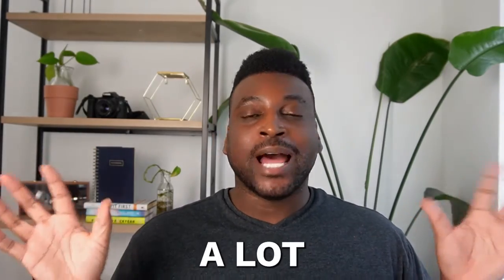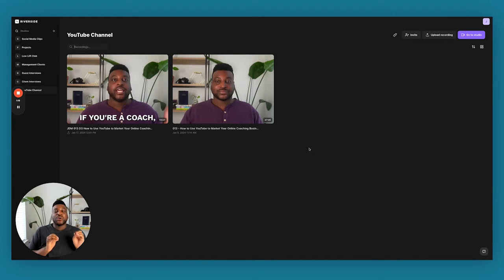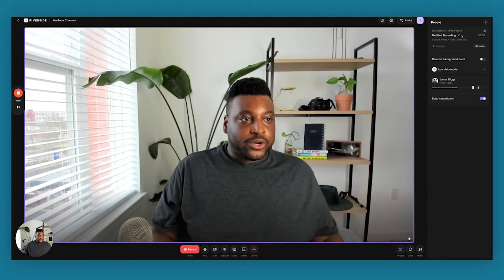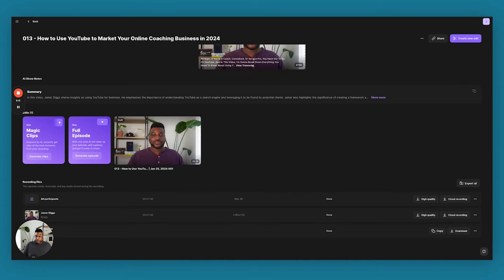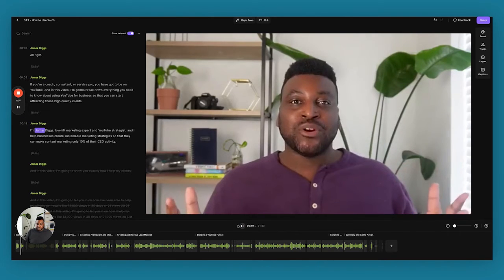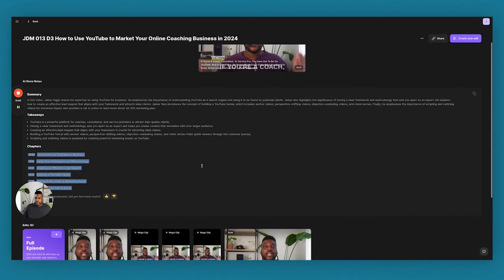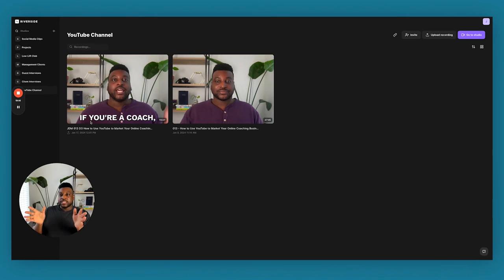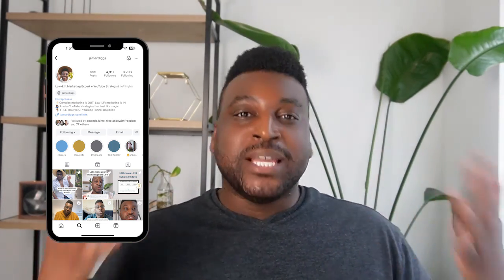Insider Look at Riverside.fm for YouTube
Time to make YouTube content creation and repurposing super easy with Riverside.fm! In this Riverside tutorial, I'll show you how I've added Riverside.fm to my video creation workflow

Join me as I walk you through the Riverside tutorial, showcasing the remote video recording software's features that make content creation easy for me. Learn how to use Riverside.fm for YouTube, from recording videos and podcasts to client interviews, all in one intuitive platform. We'll dive into unique Riverside.fm tutorial features, such as the AI transcription tool, which not only aids in effortless editing but also serves as a key player in repurposing video content for various platforms seamlessly.

⚡️WORK WITH JAMAR⚡️

☁️ Low-Lift Club™ YouTube Marketing Membership: Get instant access to all digital courses, templates, monthly group YouTube strategy sessions, co-working calls, live events, and more

⚡️YouTube Marketing Intensive: a 1:1 session to help you build the roadmap to a more easeful YouTube Marketing Strategy

⏰ TIMESTAMPS ⏰
00:00 Overview of Riverside.fm
02:24 Features of Riverside.fm Remote Recording Studio
07:22 Editing and Exporting Recordings in Riverside.fm
09:12 AI Transcription and Editing Features in Riverside.fm
13:09 Utilizing Riverside.fm Transcripts for Various Content Creation